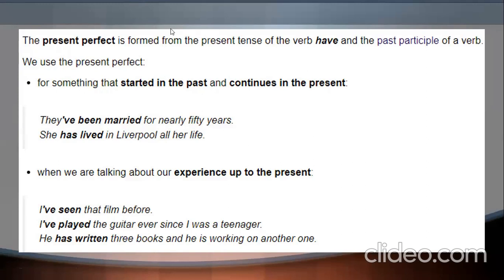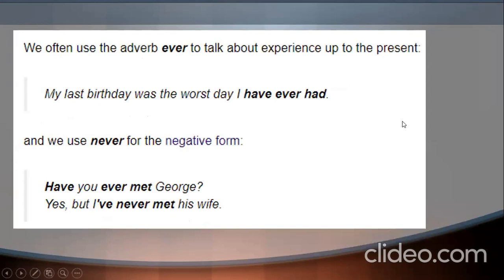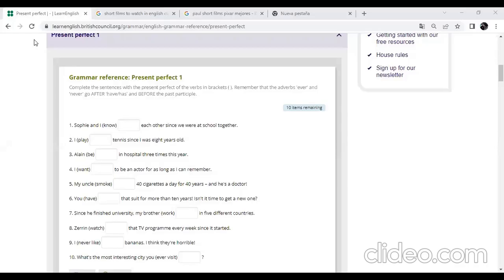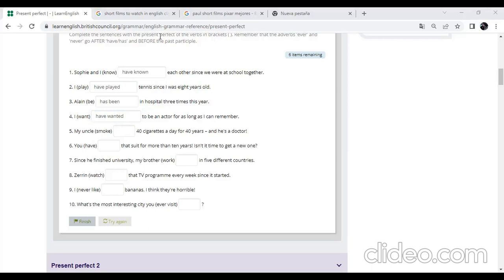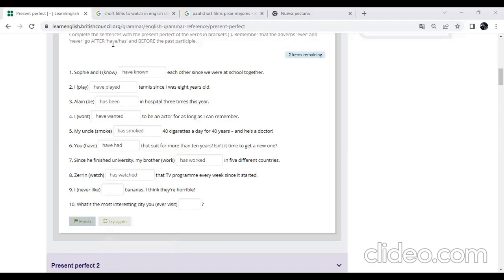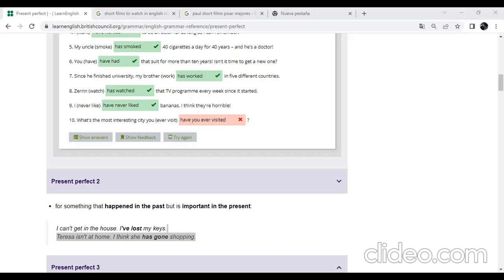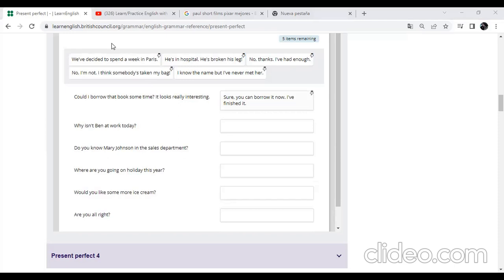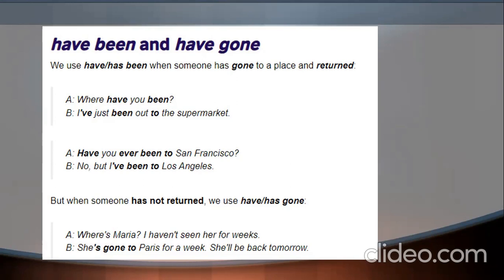Grammar 19 abril 2